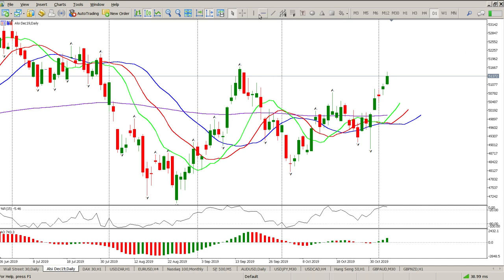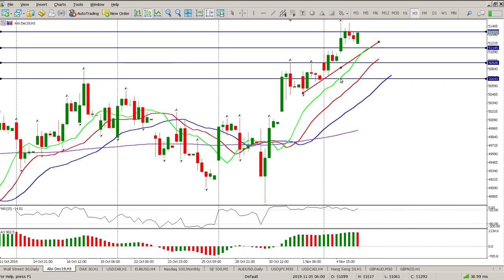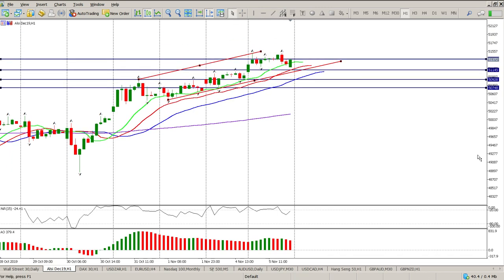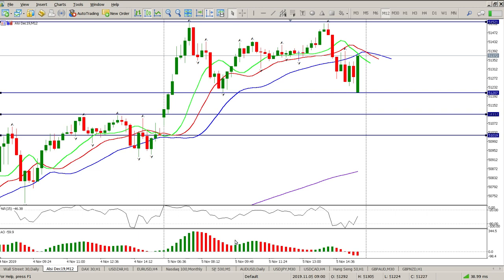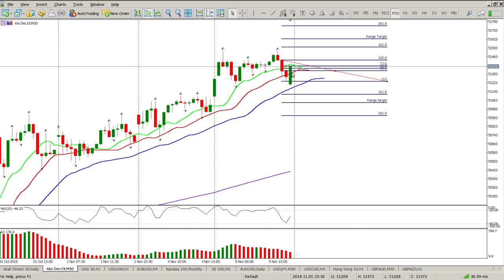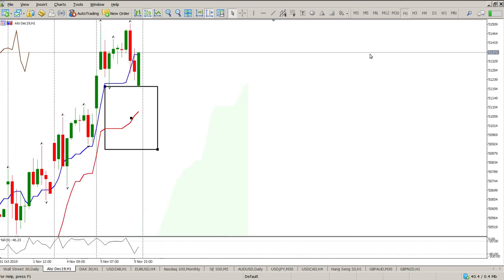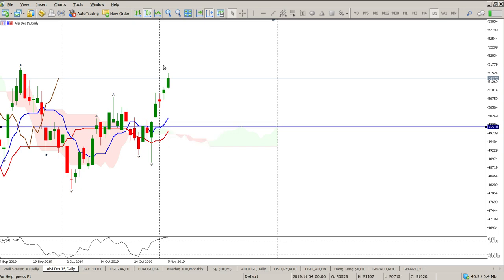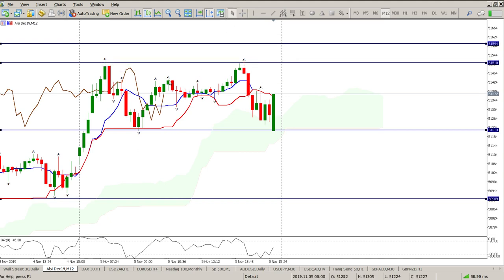ALSI Today Day Trade Setup 6 November